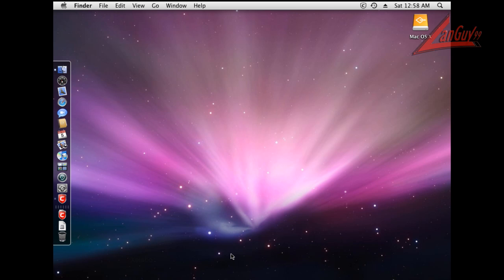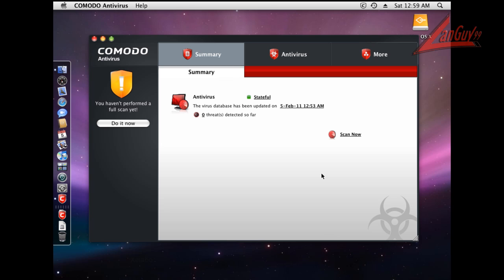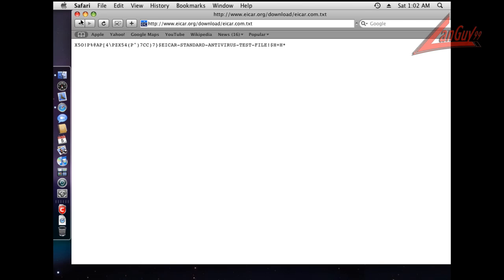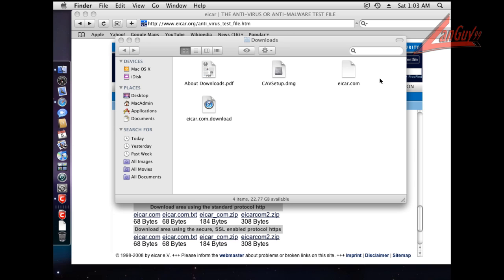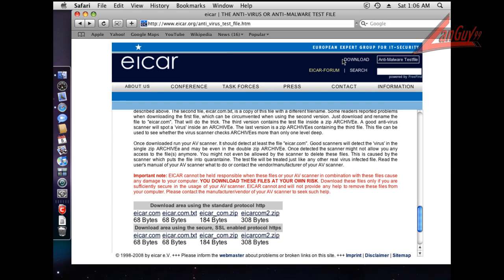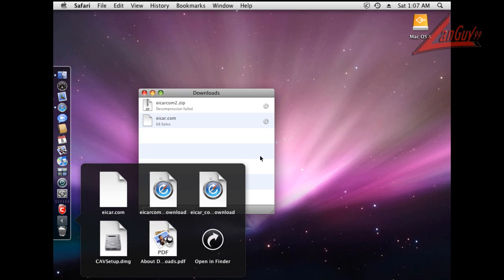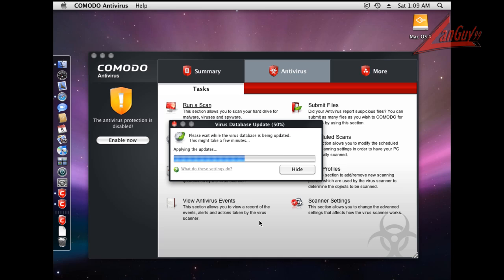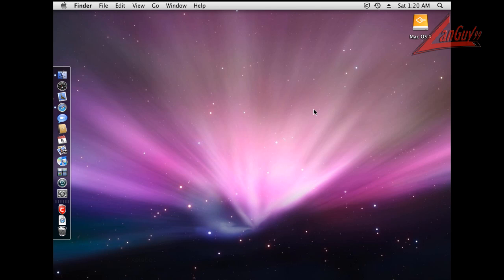Apple OSX Comodo AntiVirus BETA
Previewing a new product.